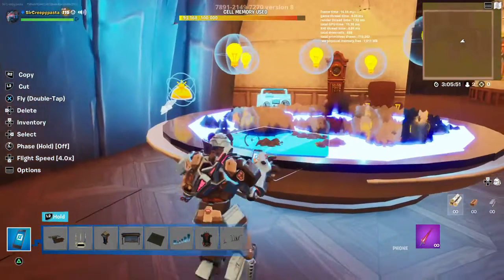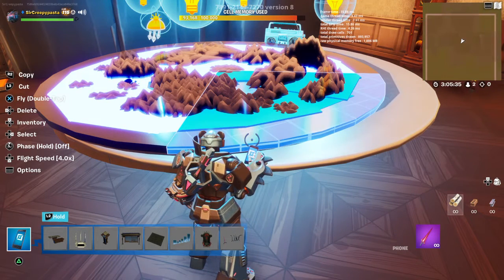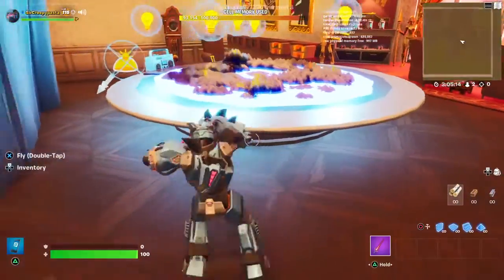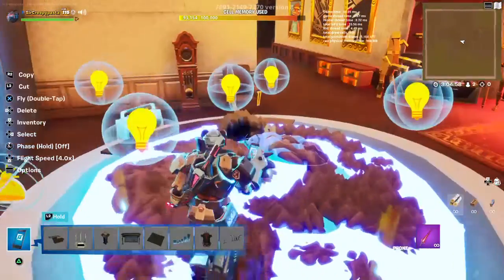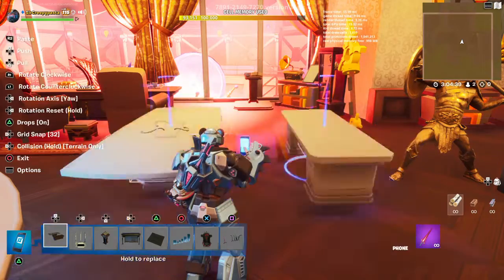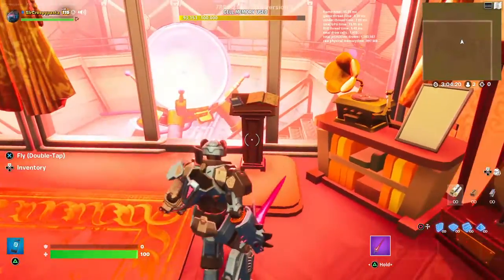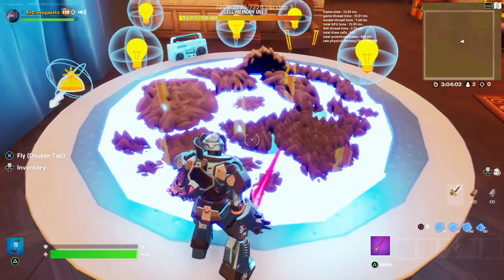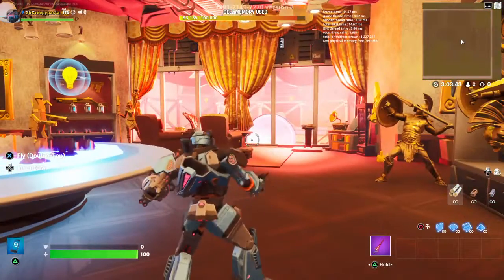I Got Midas' Desk & Grotto Table in Fortnite Creative